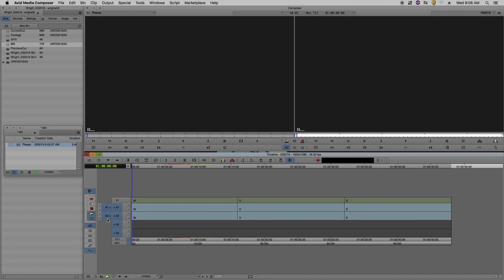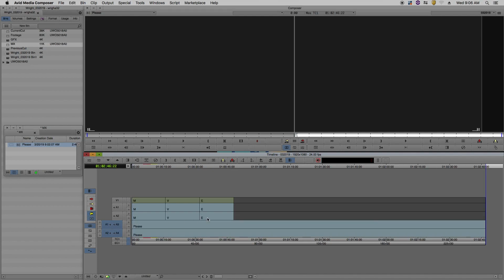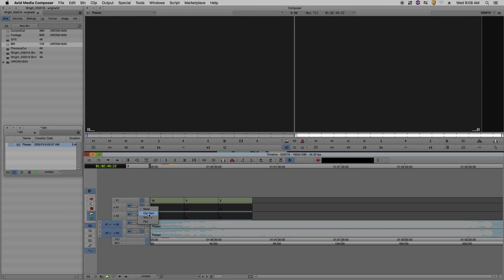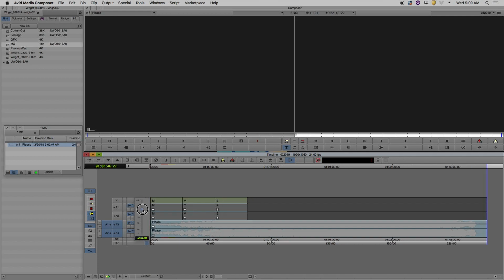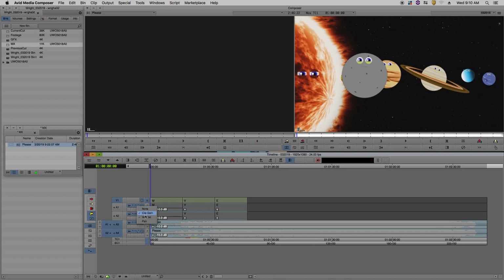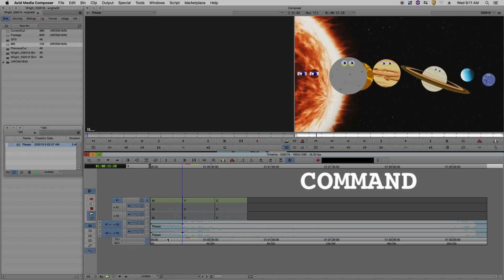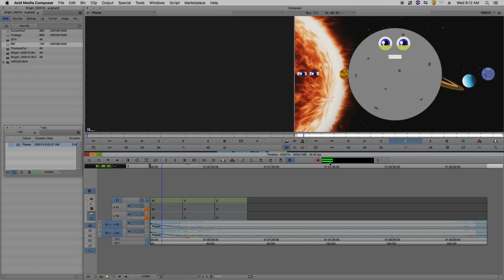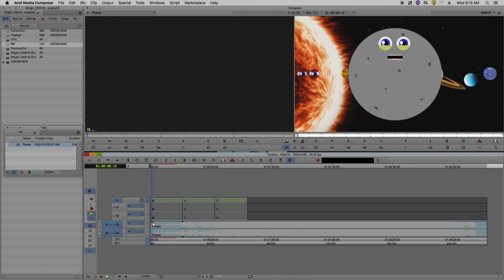Avid Media Composer - Audio and Waveforms (Basics 110)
In this tutorial, you will learn how to use Splice-In functions and its keyboard shortcut.